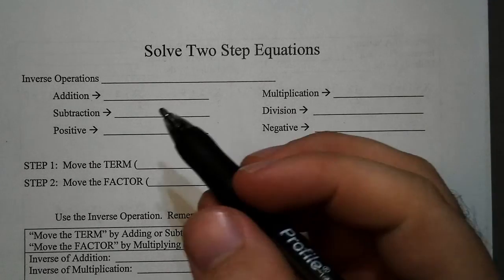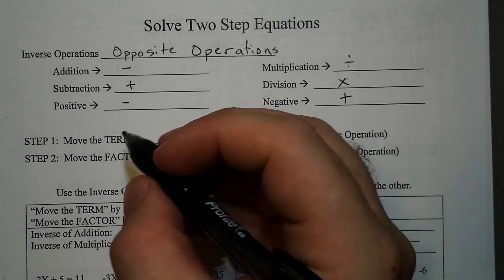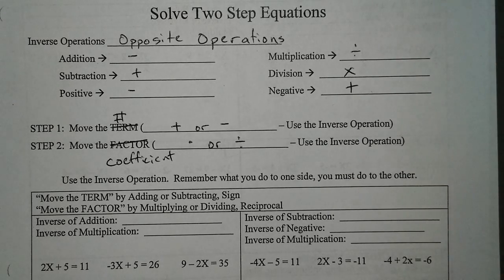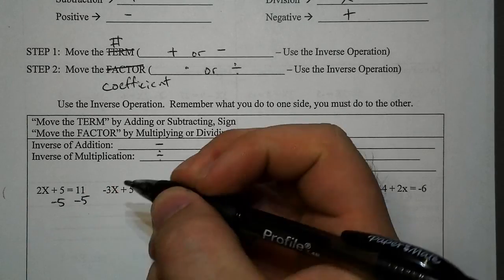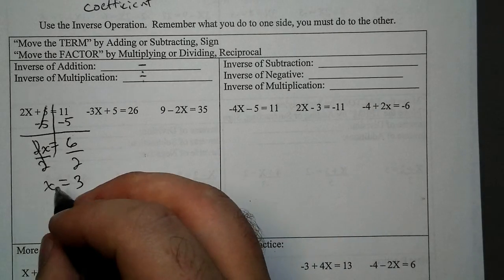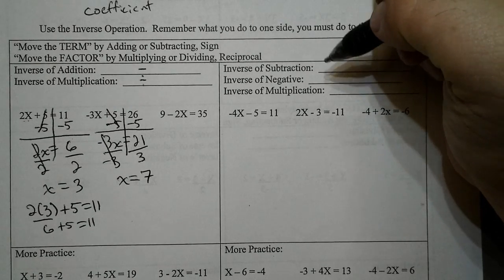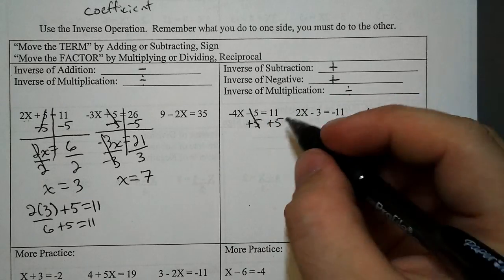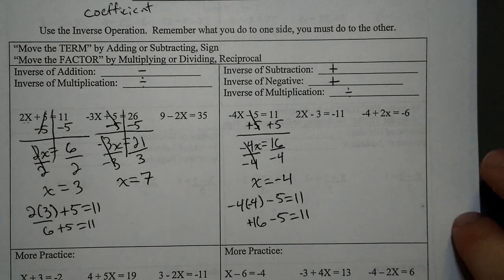Two Step Equations Part 1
This video will show how to solve two step equations. This is part 1 of 3. Watch all 3 videos and fill in your notes as you go.